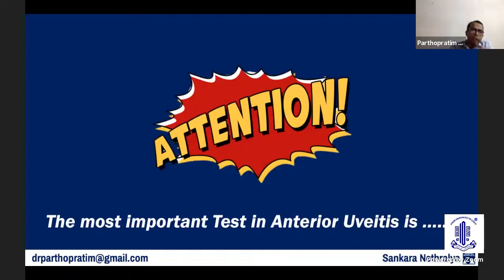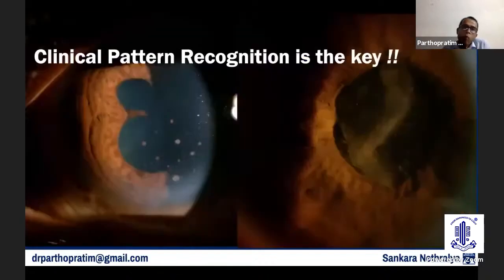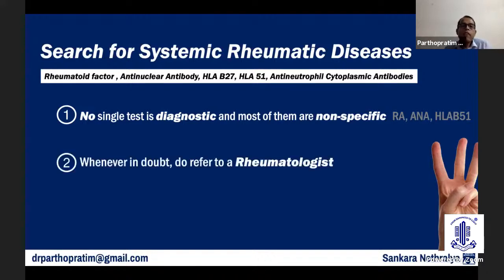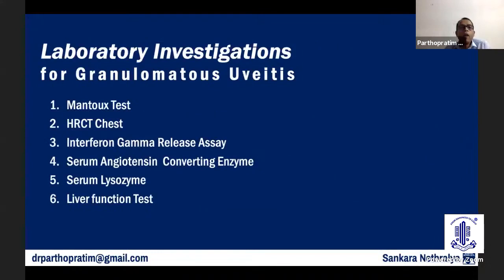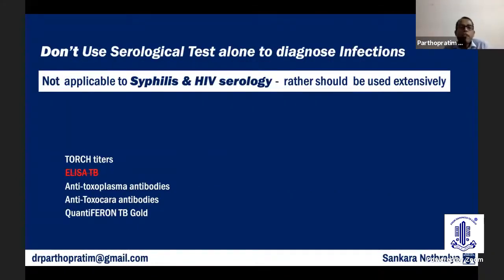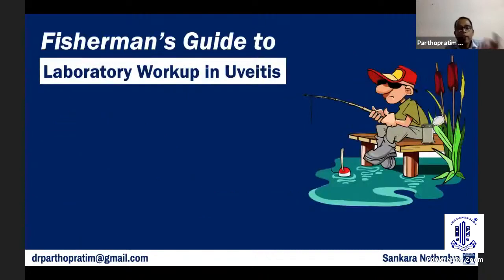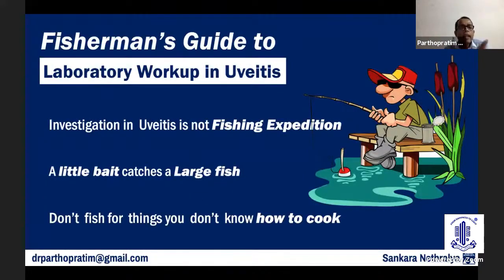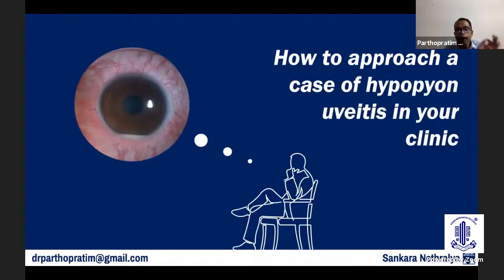MULTIMODAL IMAGING & CLINICAL CHALLENGES IN THE MANAGEMENT OF .... - Dr.PARTHAPRATIM DUTTA MAJUMDER